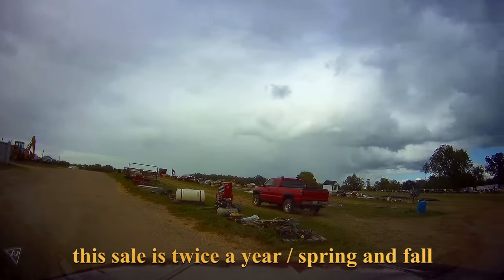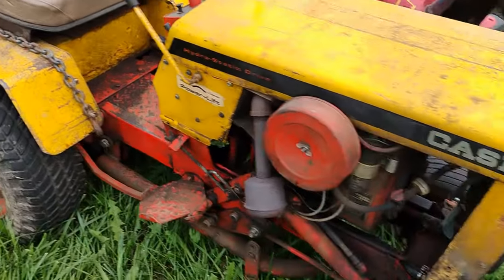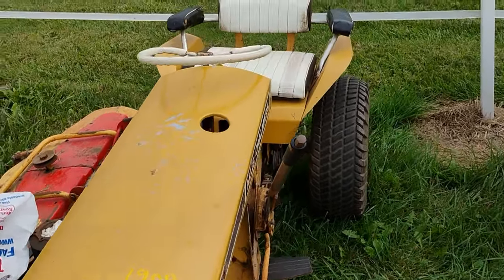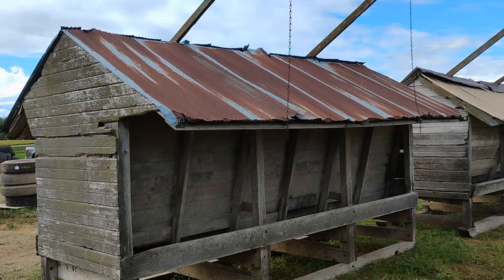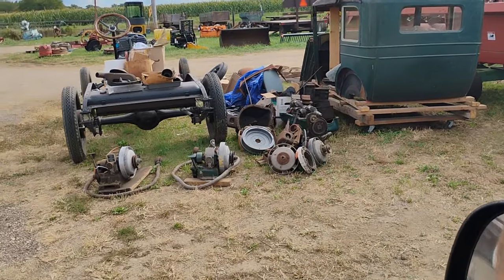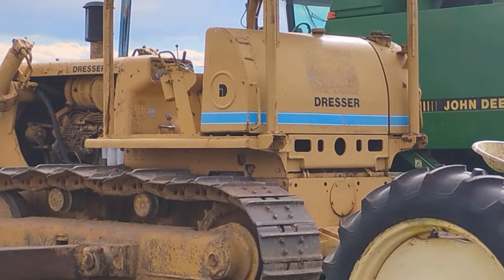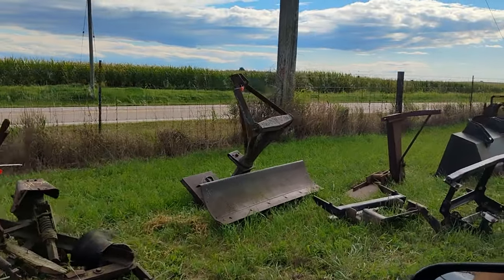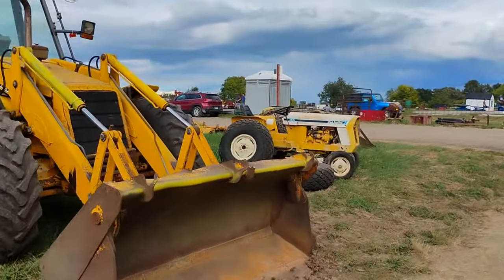Hazelhurst Illinois 2024 consignment auction sale ( farm machinery )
A quick ride through the Hazelhurst consignment auction. This sale has been held here for many years. The spring sale seems to be much larger. It's a real good time for people to come out and enjoy the day with friends and lots of good food !!